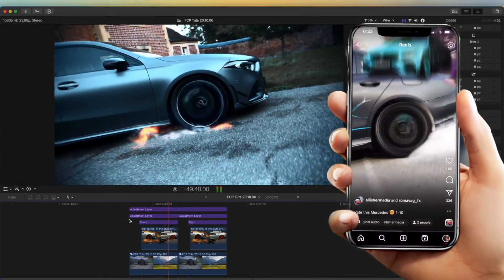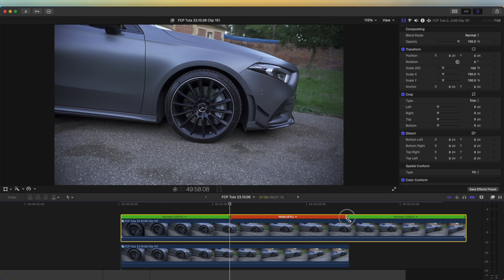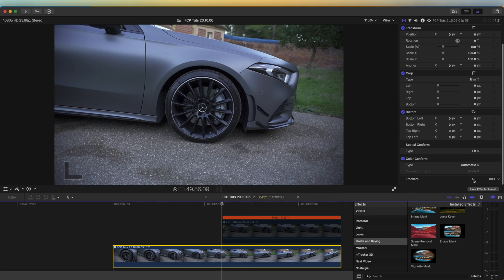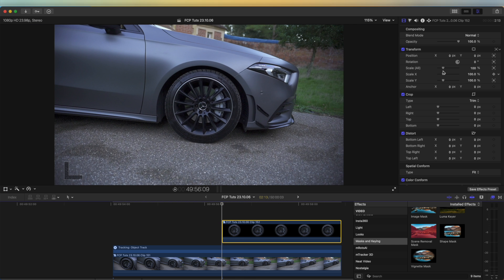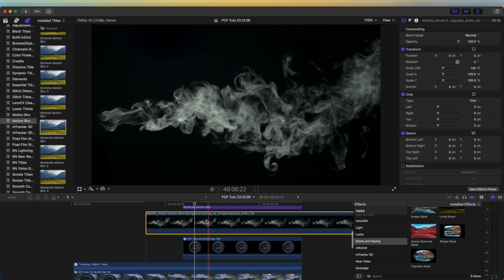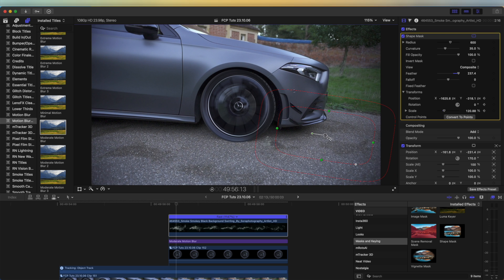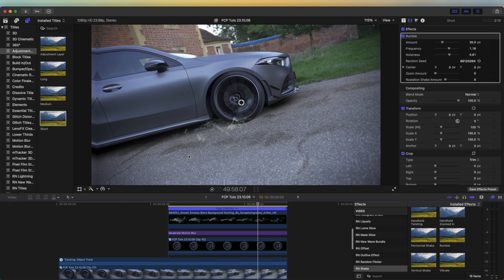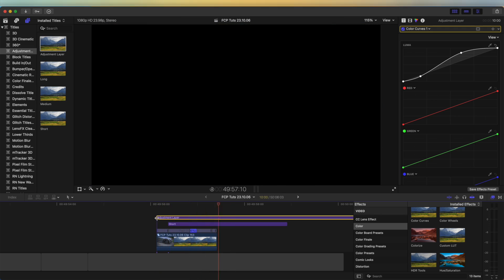CAR BURNOUT EFFECT IN FINAL CUT PRO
How to create this burnout effect in Final Cut Pro.

Chapters:
0:00 Intro